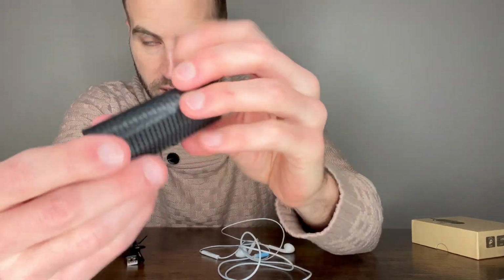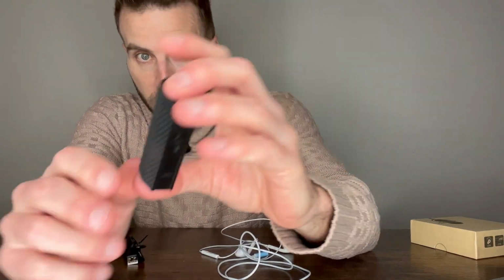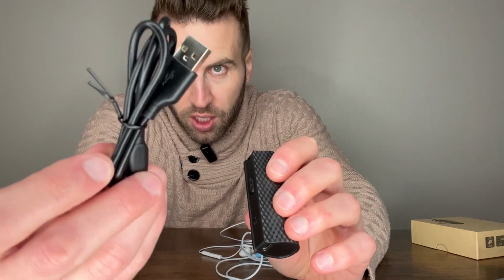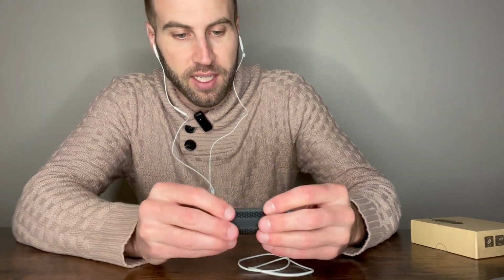Digital Voice Recorder - 32GB Voice Activated Recorder with Playback, Audio Recorder Tape Recorder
Digital Voice Recorder - 32GB Voice Activated Recorder with Playback, Audio Recorder Tape Recorder Device for Lectures Meetings Interviews

High-quality Recording: Our voice recorder uses advanced chips and noise-reduction technology, ensuring crystal-clear audio capture. Whether meeting minutes, lecture summaries, or personal memos, you can accurately record every important detail with a high-end microphone on the recorder device.
32 GB Large-capacity Storage & Long-lasting Battery: The audio recorder adopts 32GB of large-capacity memory and a powerful 3000MAH battery. After fully charged, you can store up to 600 hours of recording content at 192 kbps CD quality.
Voice Activated Recording: You can switch to voice activated recording mode. Once the digital recorder detects more than 35DB of speaking nearby, it will automatically record the speaking—no more noises in your recording.
Lightweight and Portable Design: The mini voice recorder adopts a lightweight and compact design of 0.14lb, which is easy to carry and use. You can put it in your pocket or bag and record it anytime in the office, at school, or on the go.
Voice Recorder with Playback: Equipped with user-friendly buttons, our digital voice recorder allows for easy operation. Start recording without complex settings and conveniently playback your recordings anytime, anywhere. Additionally, we provide a 12-month warranty and technical support to ensure you can fully enjoy the voice-activated recorder.